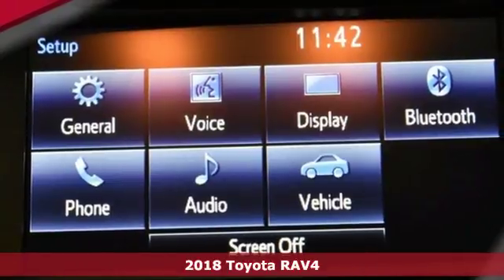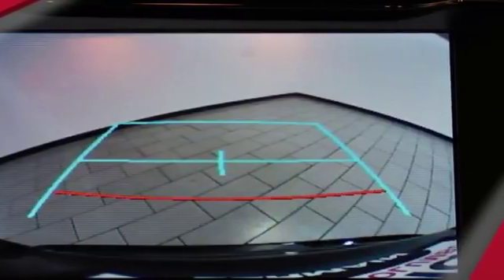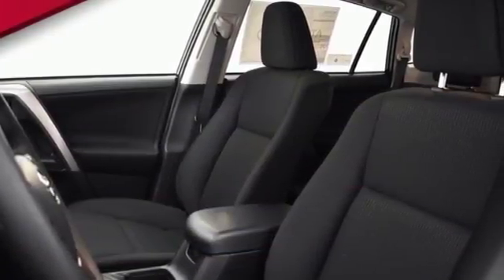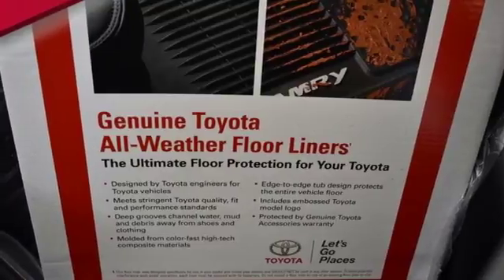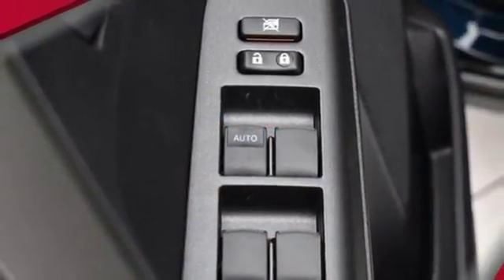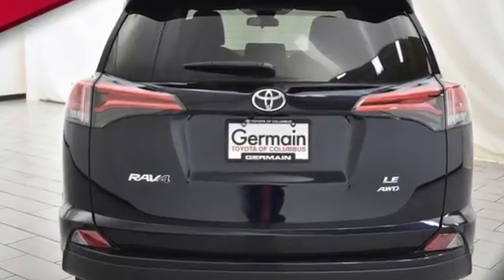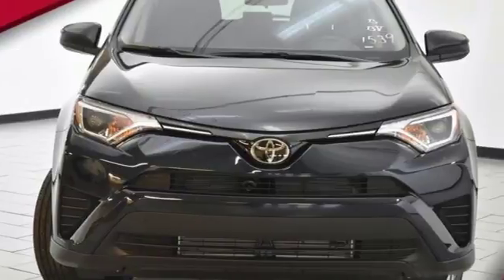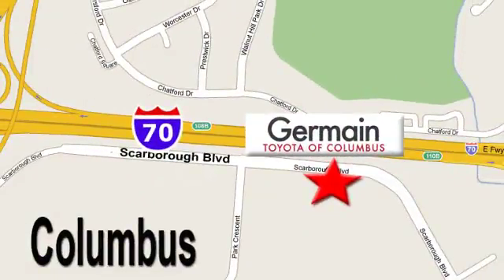New 2018 Toyota RAV4 Columbus, OH #78902 - SOLD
Year: 2018
Make: Toyota
Model: RAV4
Trim: LE
Engine: 2.5L 4-Cylinder DOHC Dual VVT-i
Transmission: 6-Speed Automatic
Interior: Black
Stock #: 78902
VIN: JTMBFREV1JJ178902
This vehicle is available for a test drive most days of the week, but we suggest reaching out to us beforehand to make sure it is out front and ready for you when you arrive. With several financing options and lenders available, we pride ourselves on providing quality vehicles that fit into your budget. For our most up-to-date pricing and newly added inventory, please visit us We have sold to customers all over United States, and offer a seamless, professional process. Easily accessible just minutes from downtown on Scarborough Blvd, we also offer free airport pickup. Germain Toyota: The Right Car. The Right Price. The Right Way. AWD, Black Cloth. 2018 Toyota RAV4 28/22 Highway/City MPG LE 22/28mpg

Address:
5711 Scarborough Bouldevard